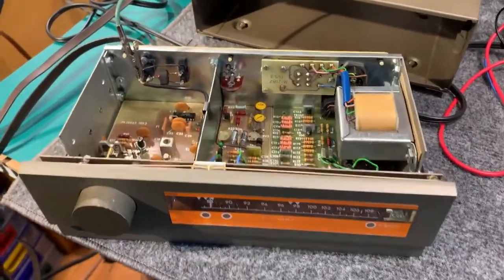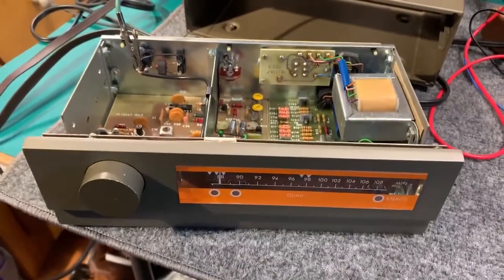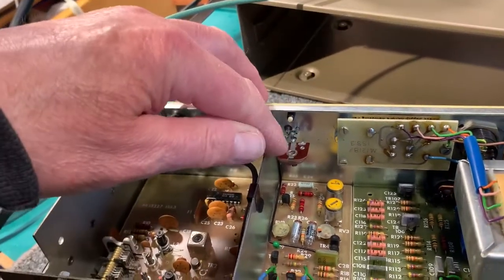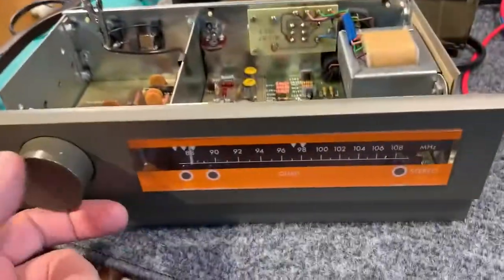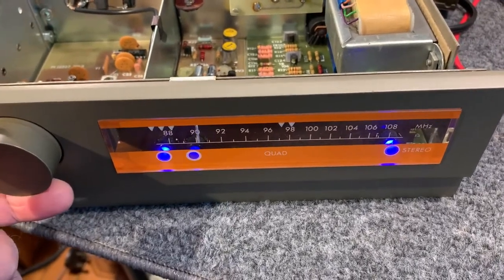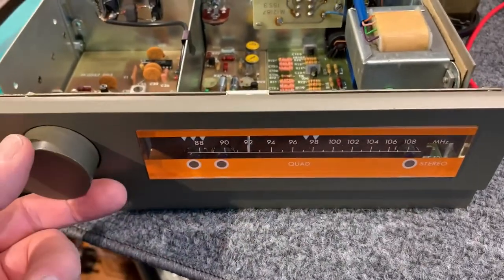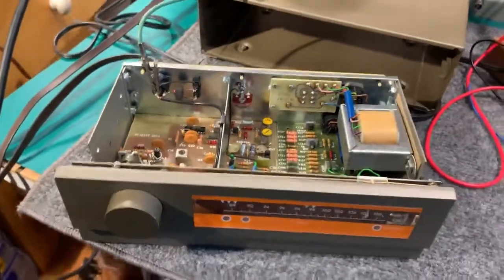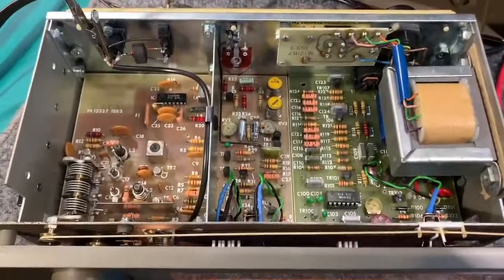QUAD FM3 Tuner - Repair and Demo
This QUAD tuner is part of my friend's estate.  On checking it over, I found it worked, but the 'Mute Threshold' pre-set pot, tuning indicator lights and 'Stereo' light were not working.  I replaced the bulbs with LEDs/series resistors and the pre-set pot with a new part.  I then found that the 'Stereo' indicator was not working correctly - adjusting the pilot tone to the correct frequency of 19KHz fixed that issue.  The tuner is now working well.